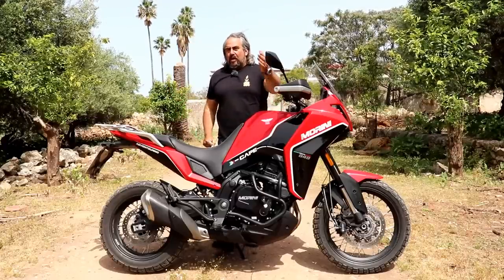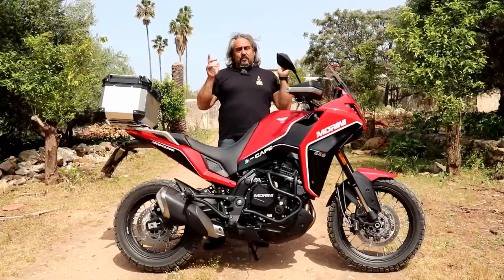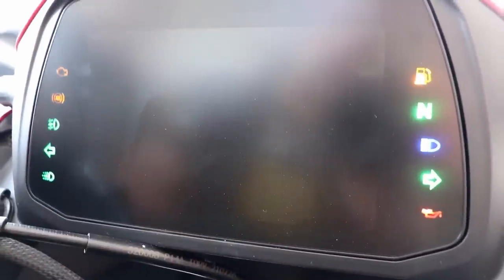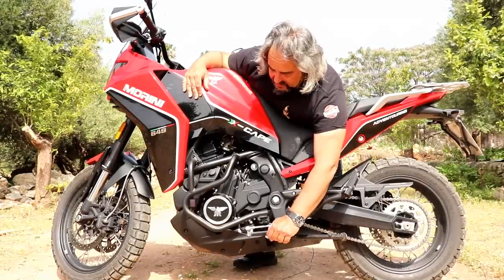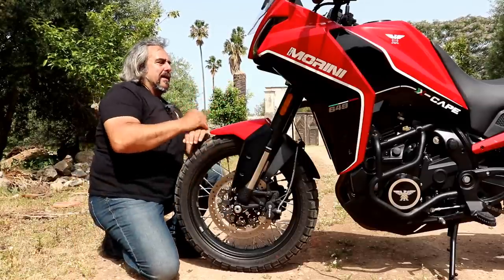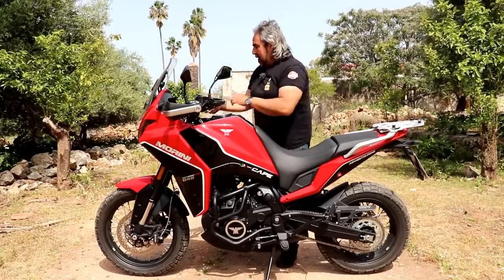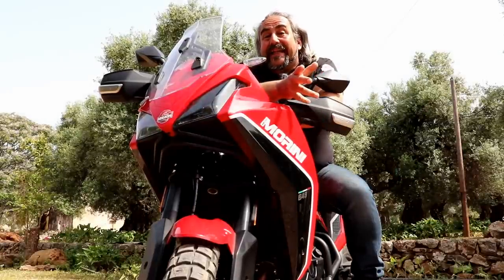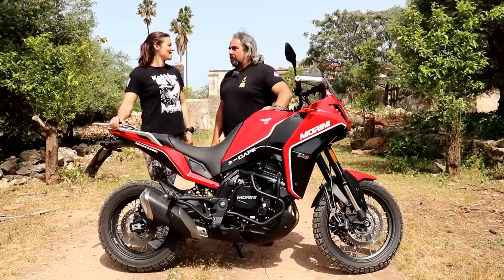MOTO MORINI Xcape . KOKKINA FEGARIA TEST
This is a review of the 2022 euro5 , 649 X model ( standard abs) . To βίντεο έχει ελληνικούς υπότιτλους

This is what we do .
KOKKINA FEGARIA TEST (any kind of bikes reviews )
KOKKINA FEGARIA MINI CLIP (short motorcycle clips ,not reviews)
KOKKINA FEGARIA TECH (motorcycle do it yourself)
KOKKINA FEGARIA CLASSIC (classic motorcycles reviews )
GARAGE EPISODE in GREEK ( owners speak for their bikes )
       EVENTS
KOKKINA FEGARIA RIDE ( is a multi event motorcycle ride that happens every first Sunday of October in Chania Crete )
GARAGE DAYS ( Is inside , two days motorcycle event with special guests , exibition and more , happens at winter time if we have time and subject to do it )
KOKKINA FEGARIAs base , is Chania Creta Hellas and is a non profit motorcycle show , with not any kind of commercial support .

Please follow as and if you want us be better , help us with your donation .